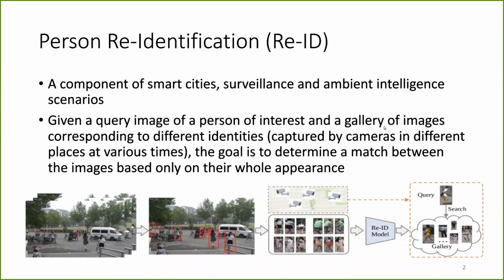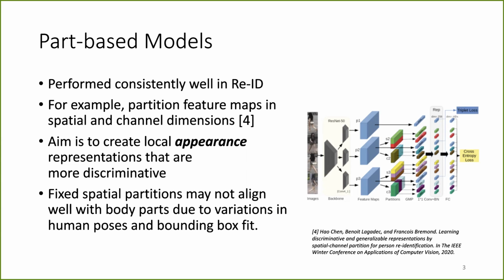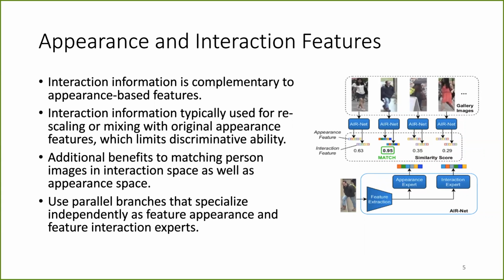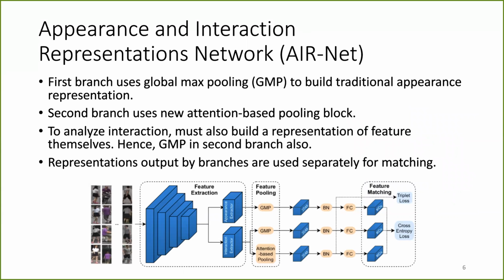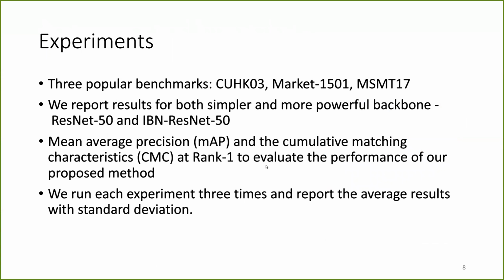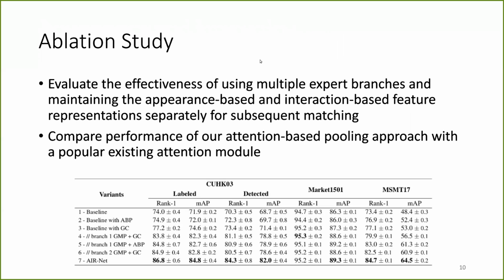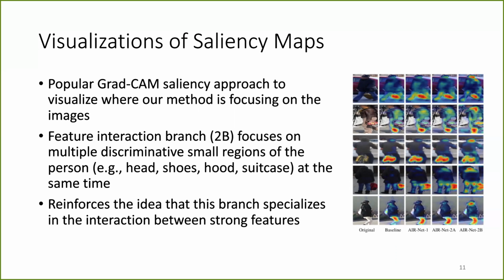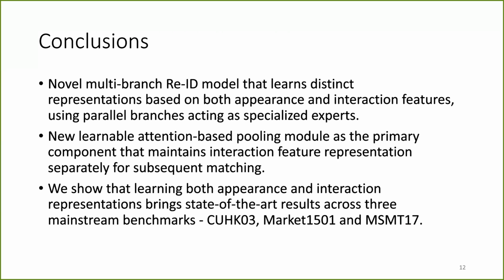On the Importance of Appearance and Interaction Feature Representations for Person Re-identificatio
On the Importance of Appearance and Interaction Feature Representations for Person Re-identification
Authors: Richard Blythman (Huawei Ireland Research Centre); Andrea Zunino (Leonardo)*; Christopher J Murray (Huawei); Vittorio Murino (Istituto Italiano di Tecnologia)